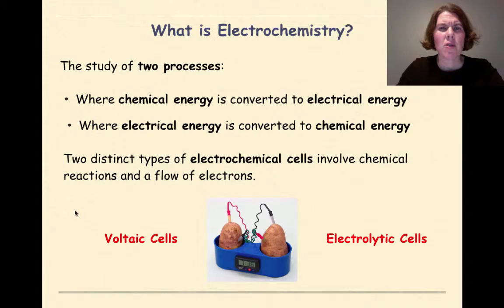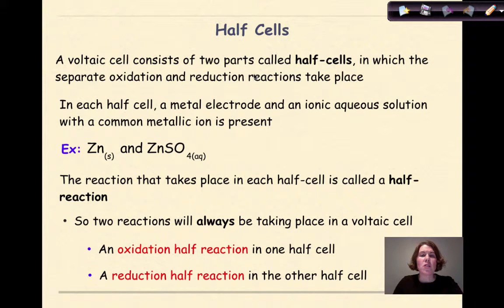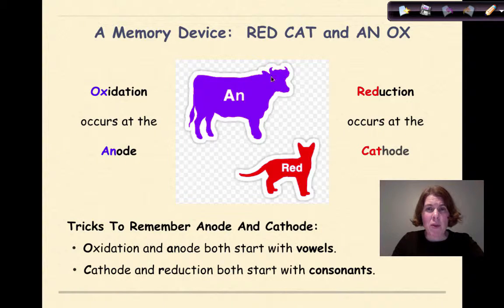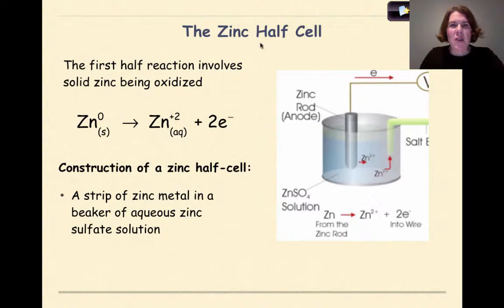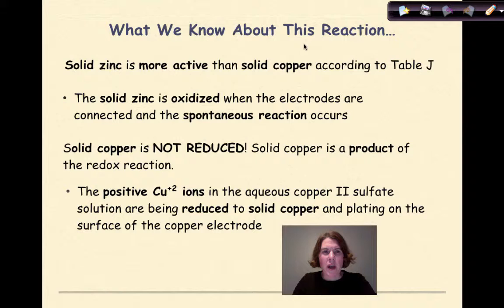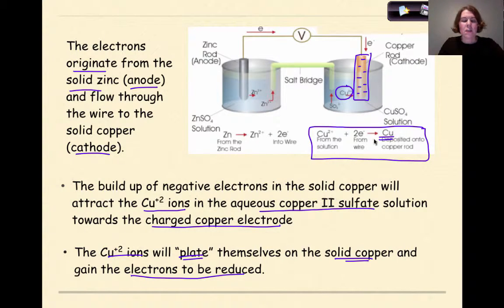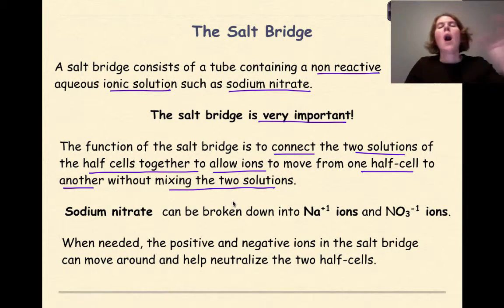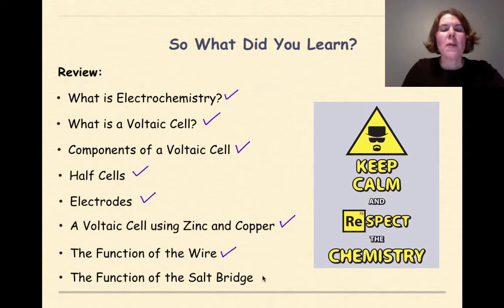Redox Part 7 Overview of Voltaic Cells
This tutorial focuses on the topic of voltaic cells and how they function. A zinc copper voltaic cell is discussed in length. Concepts such as half cells, electrodes and the salt bridge are discussed.